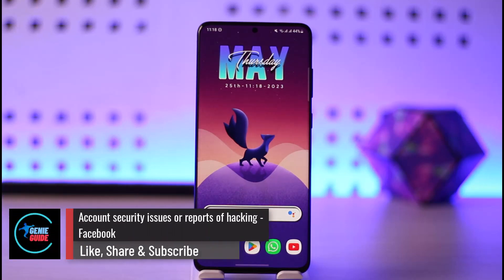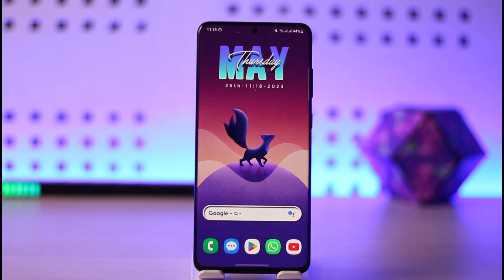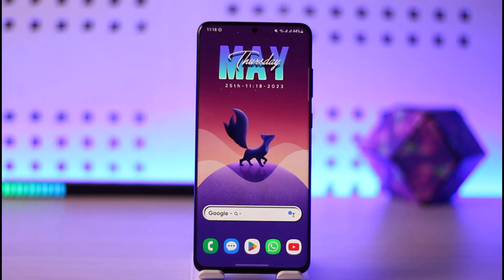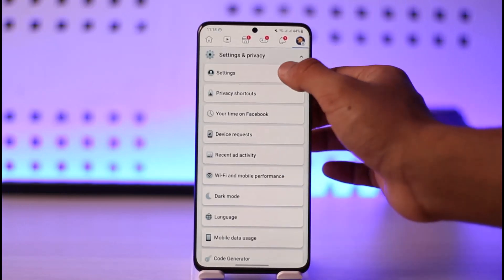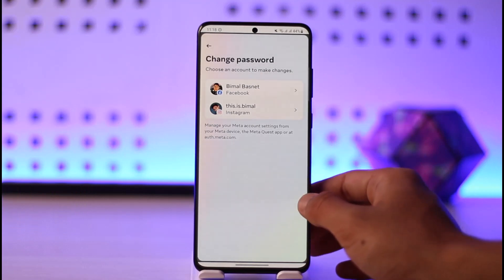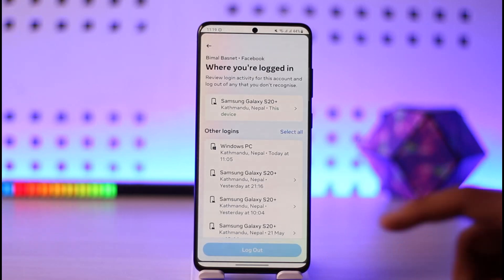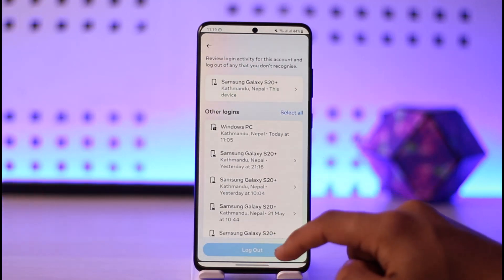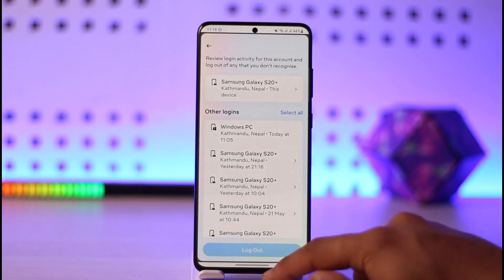Account Security Issues or Reports of Hacking - Facebook !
In this video, I will show you how to fix account security issues and give you some information about hacking on Facebook.

~ Chapters:
0:00 Introduction
0:15 Account Security Issues
0:55 Other Checks
1:05 Conclusion